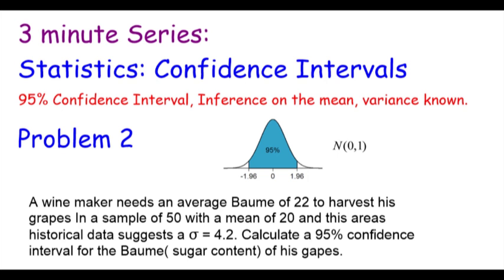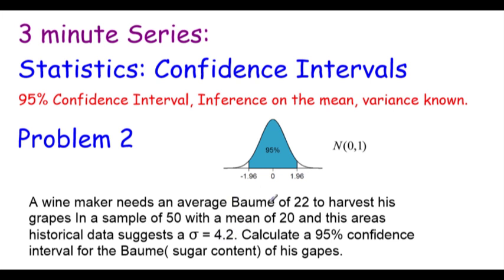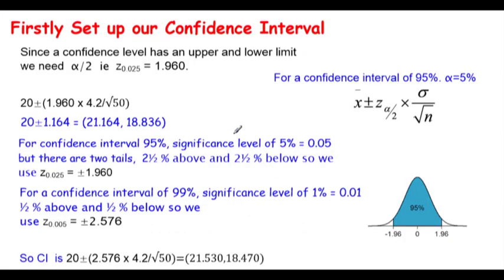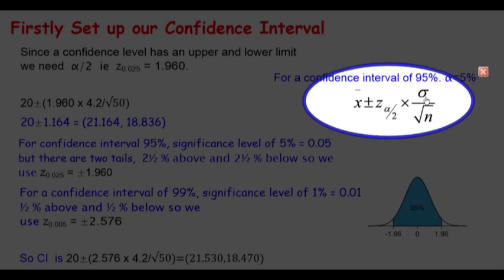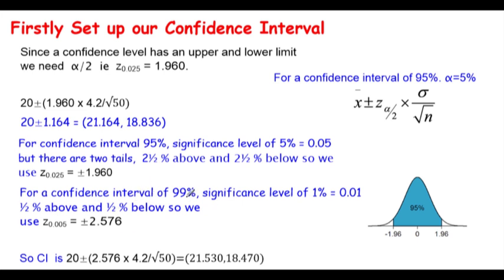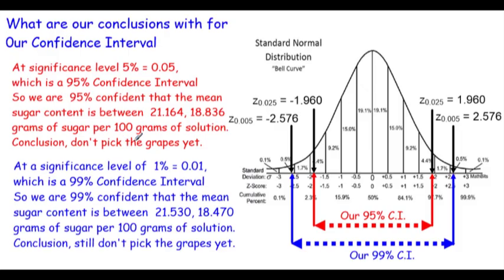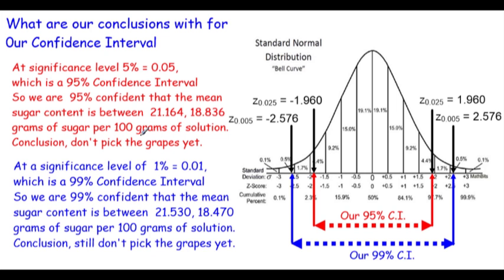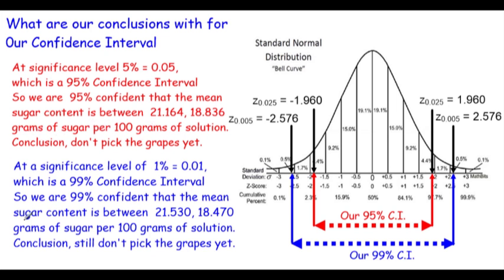3 Minute series: Statistics Confidence Intervals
Inference on the mean, using variance known from historical data.
We are finding a 95% confidence interval for the Baume of a grape crop, from a sample of 50 with a mean of 20.